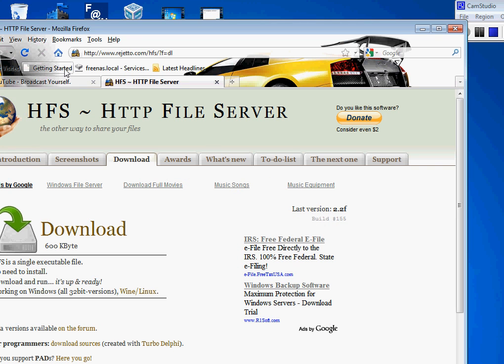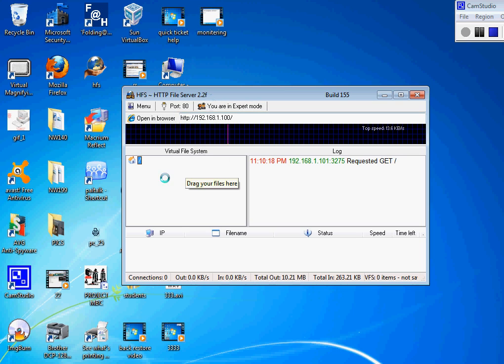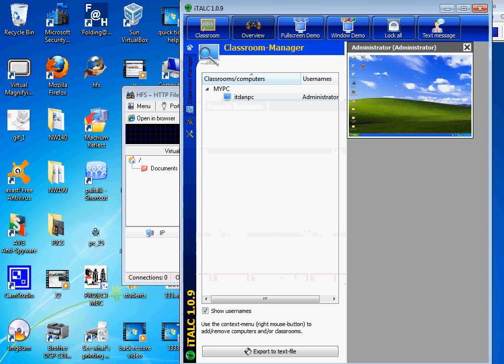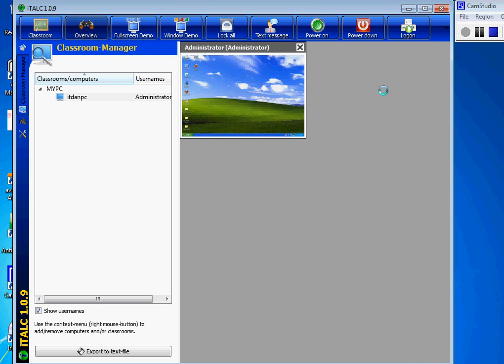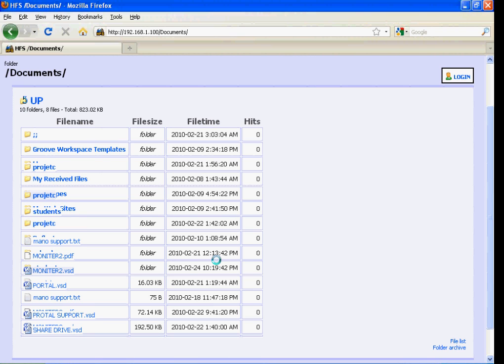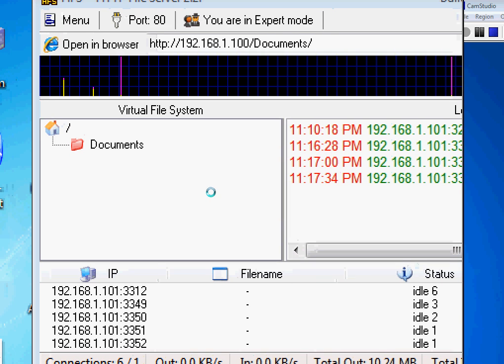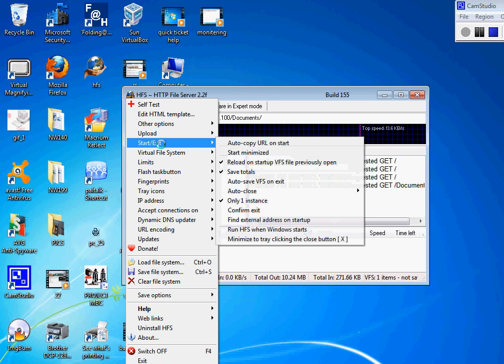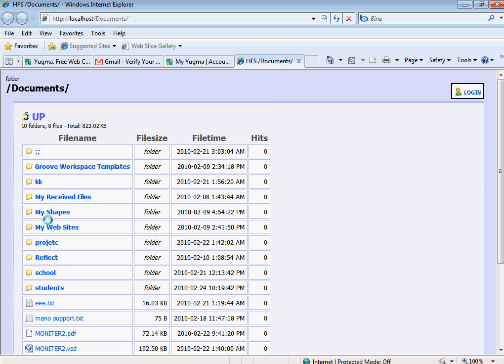FREE HTTP FILE SERVER HfS BASIC SETUP